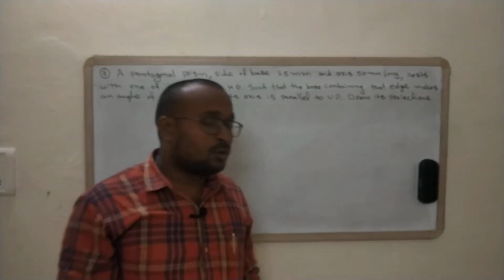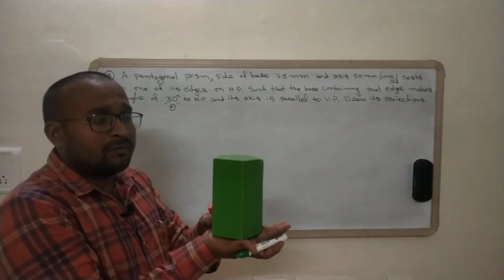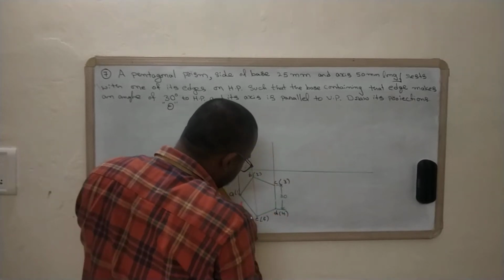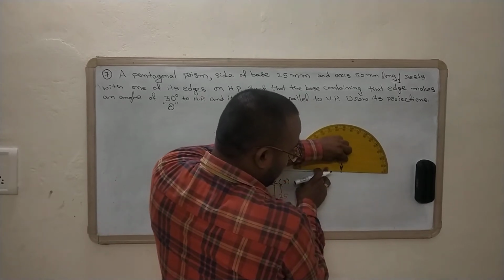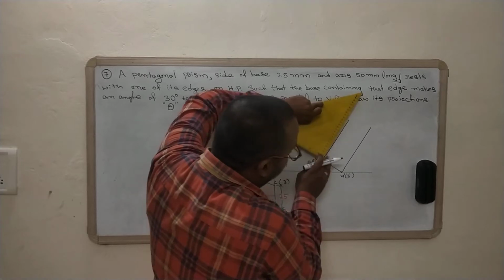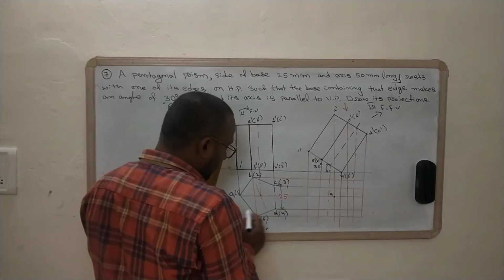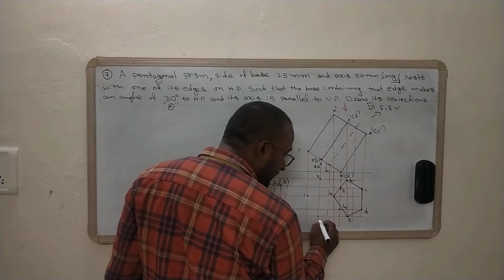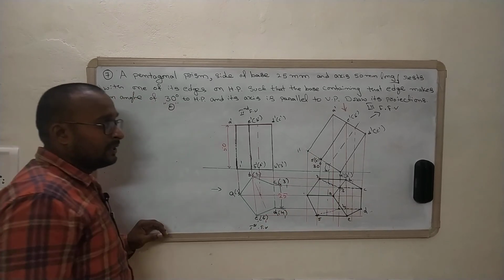part 9 # projections of solids inclined to one palne